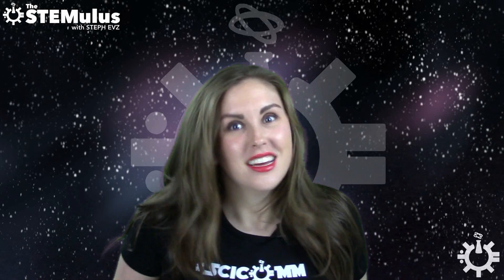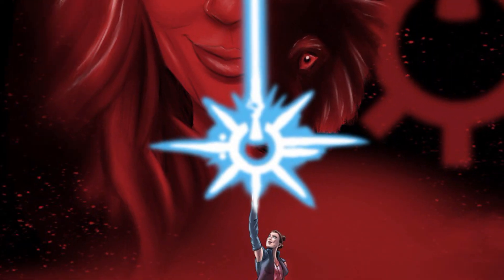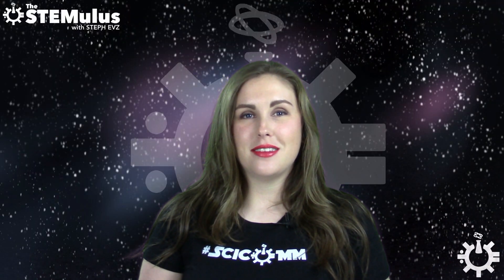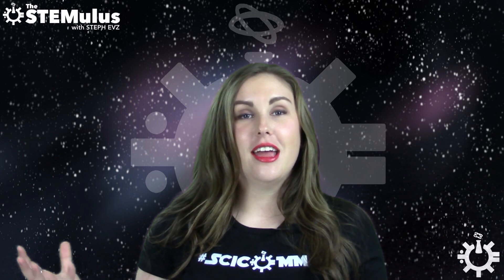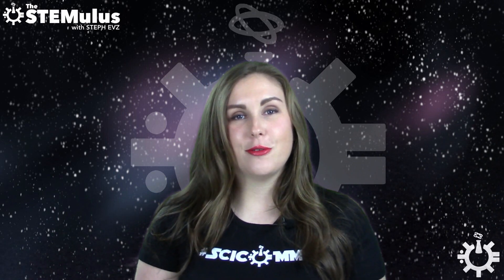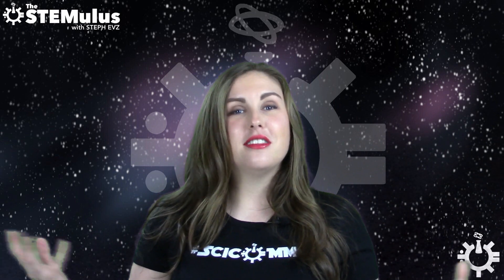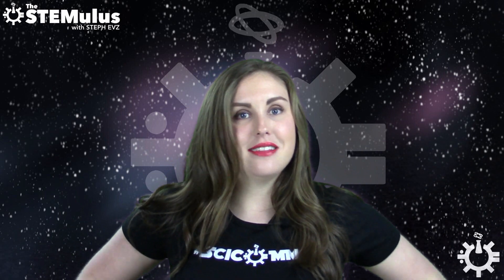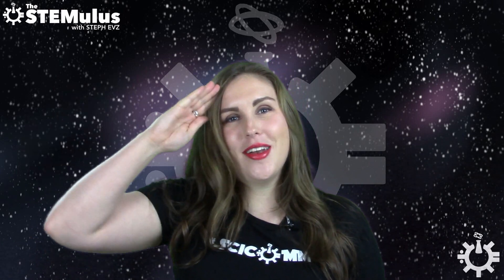3D PRINTING BACTERIA?! - IT'S TWISTEM!